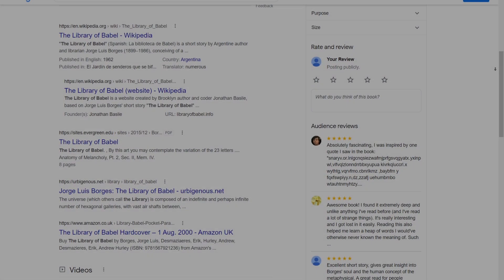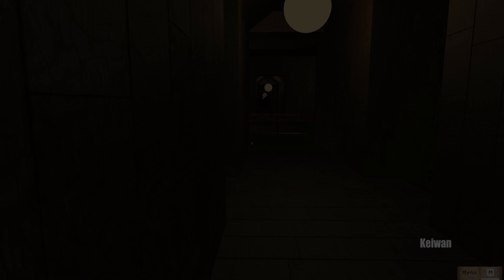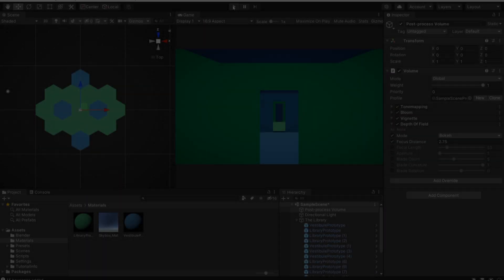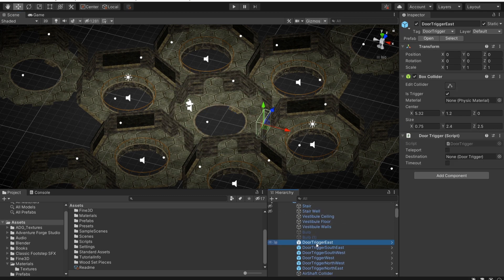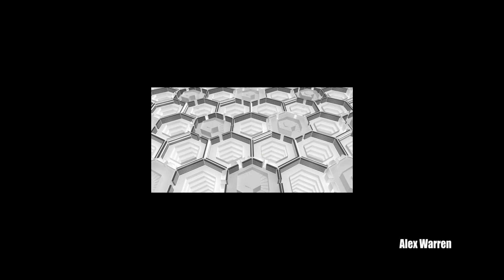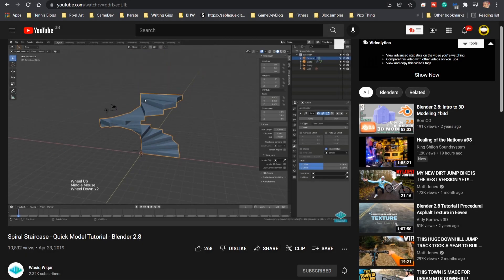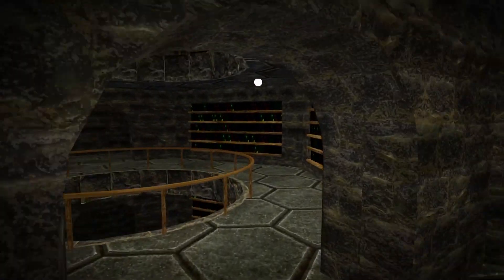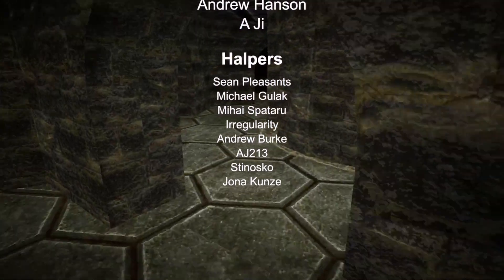Making the Library of Babel in Unity - Infinite Room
In this video we begin construction of Jorge Luis Borges' impossible library, the library that contains everything it is possible to write. Based on his short story, the Library of Babel is a universe that consists solely of a never-ended library.

Unity should be able to handle that, right?

Chapters:

0:00 Intro
0:24 About the Library of Babel
1:11 About this Video
1:57 The Design of the Library
2:43 Dealing With the Size of the Library
3:52 Achieving Infinite Looping
4:18 Adding Books to the Library
4:33 Vestibules
5:48 Vertically Traversing the Library
6:22 Texturing
6:36 Progress
7:01 Next Time...
7:22 Outro

LINKS

SOCIAL STUFF!